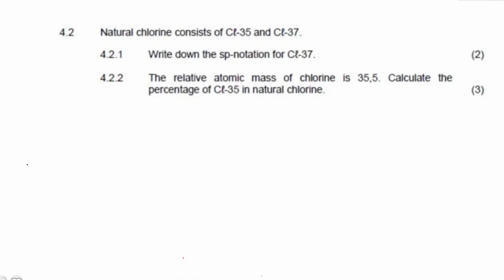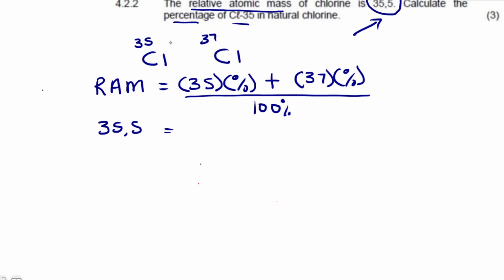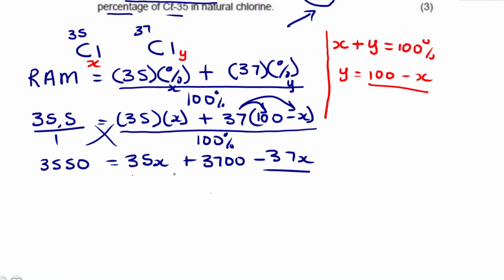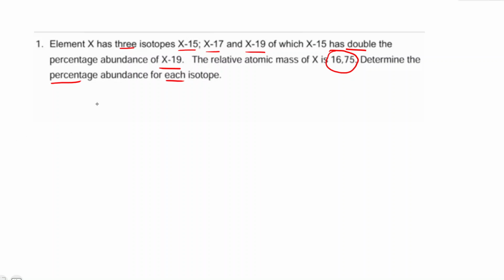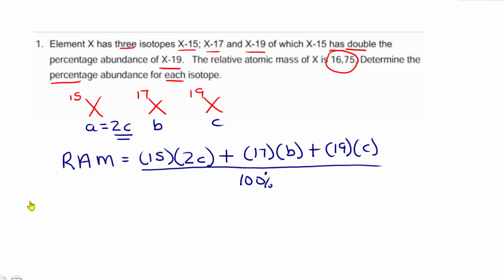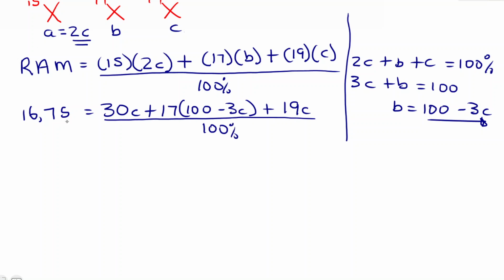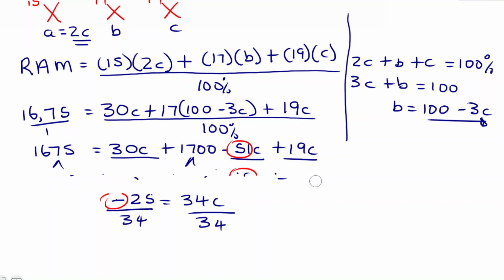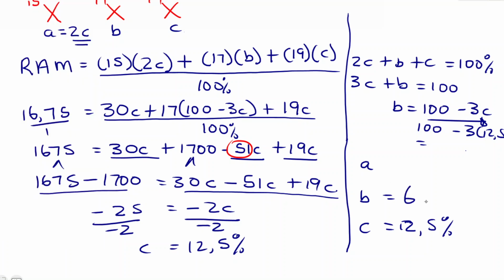GR 10 PERCENTAGE ABUNDANCE CALCULATIONS